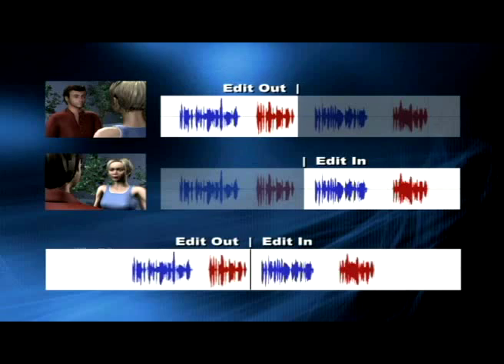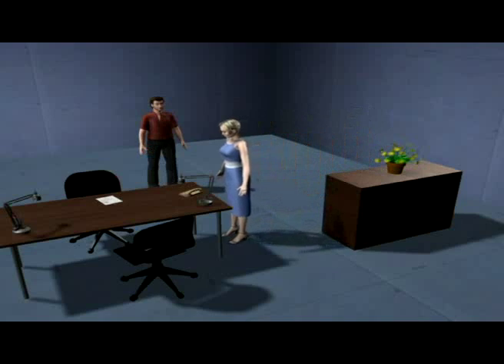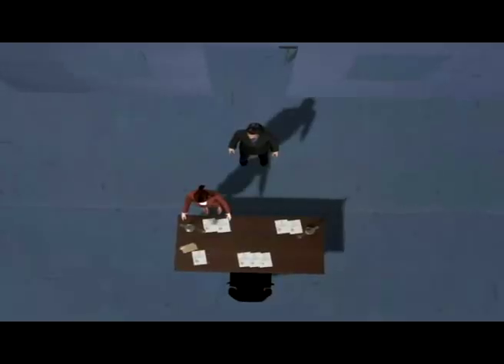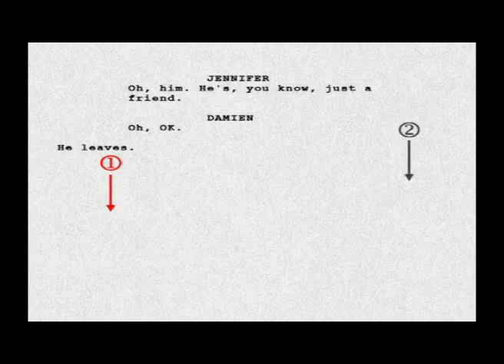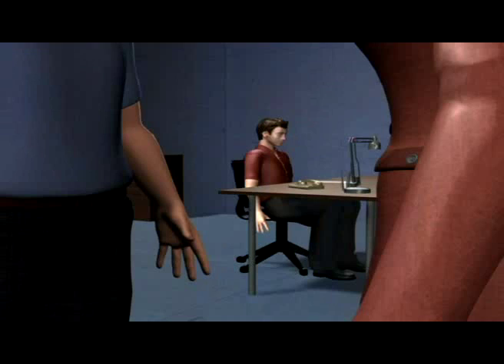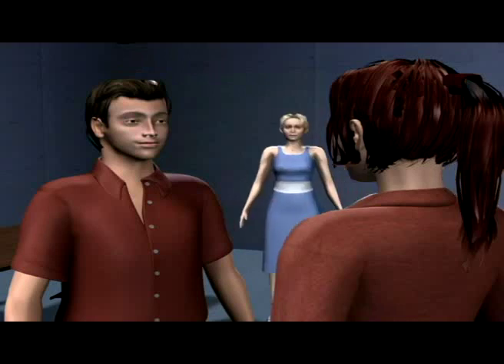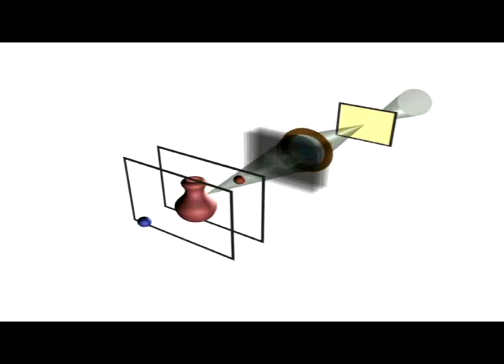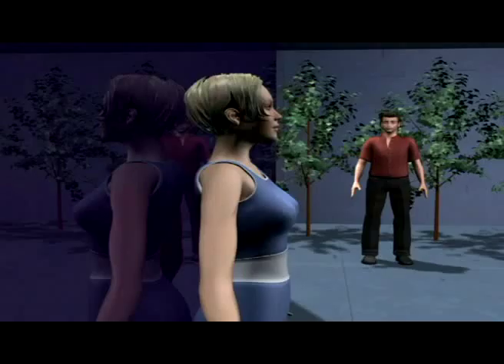2 movie 1 wmv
2 movie 1 wmv